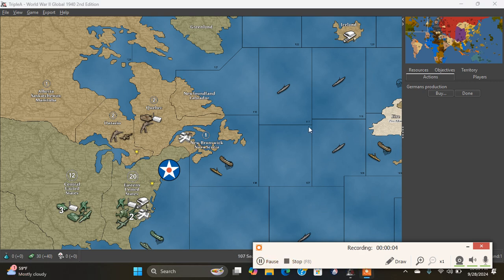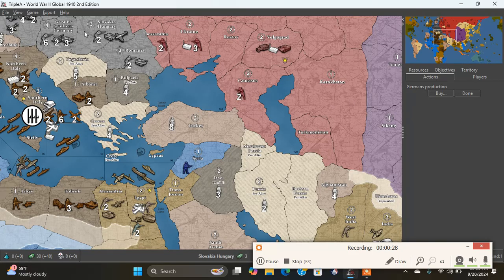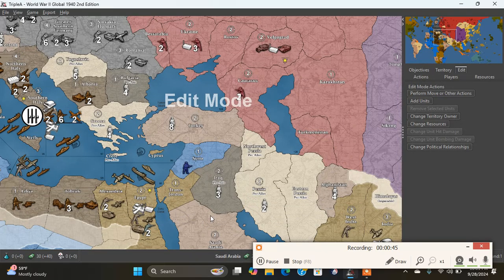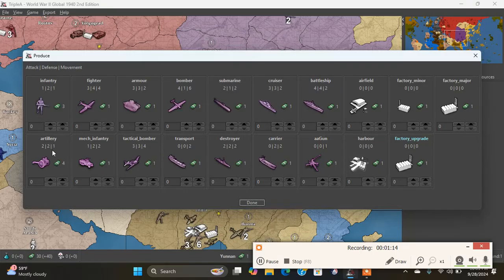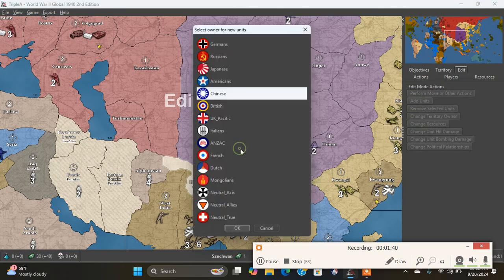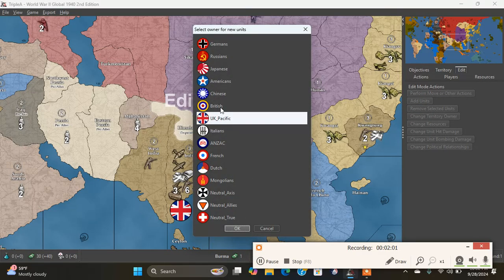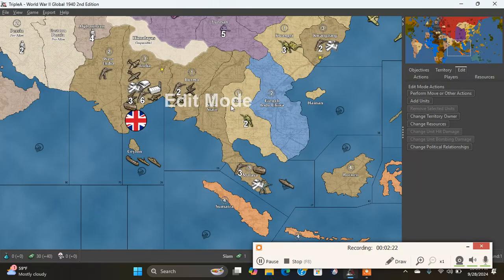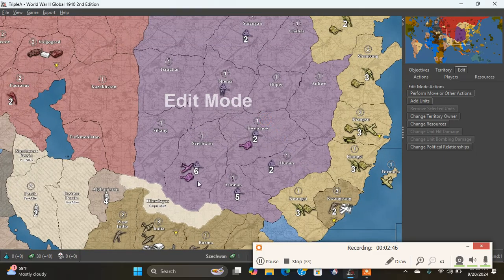Mistake Axis & Allies 1940 What did I do with my 60 ipc bid